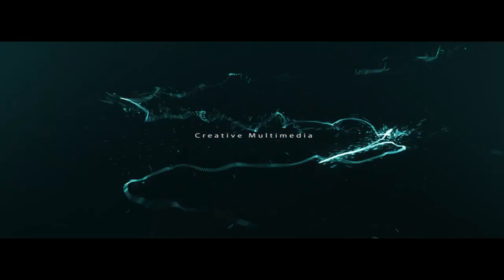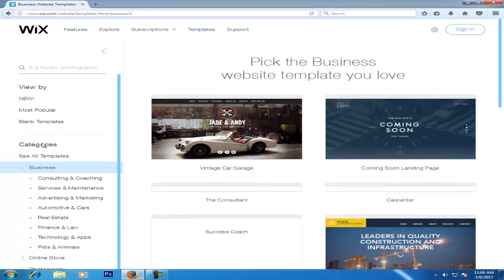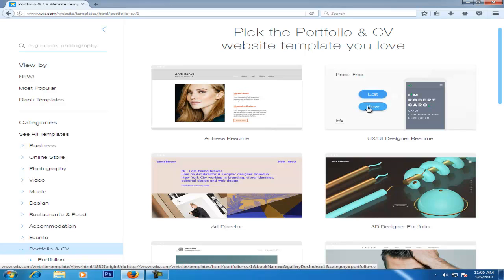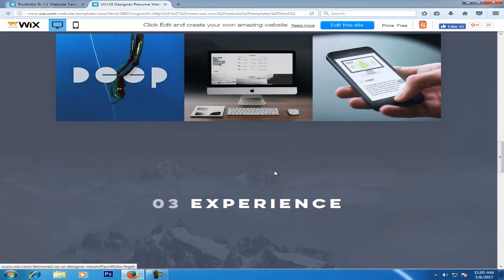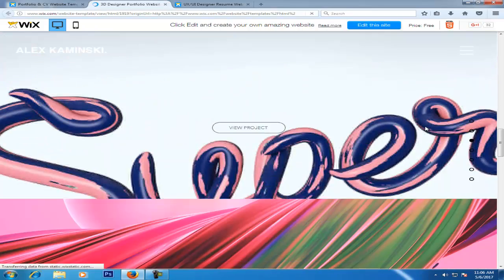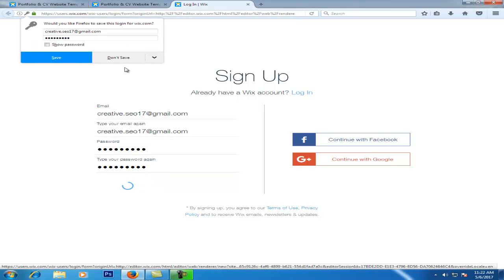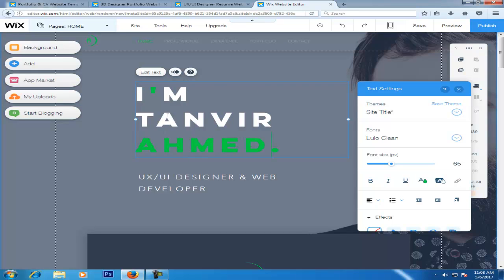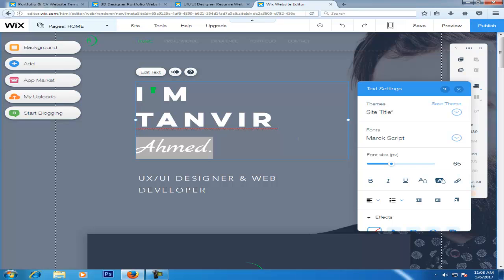How to Make a Free Website with wix bangla tutorial Part-1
Our powerful technology makes it easy for everyone to get online with

a stunning, professional and functional web presence. No creative limits, no coding – just complete freedom to express yourself and manage your entire business online.

Our global user base, open SDK, and unparalleled design capabilities create a unique ecosystem. Partners, developers, web designers, and other online professionals can effectively market their Apps and services to millions through Wix.